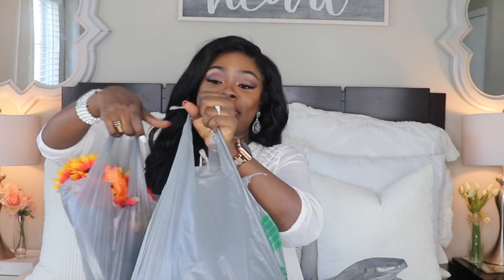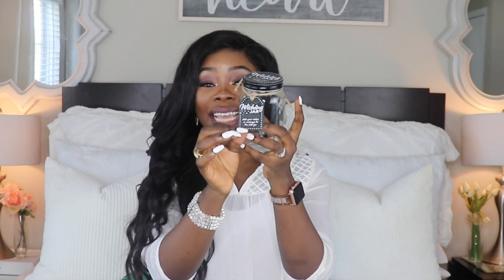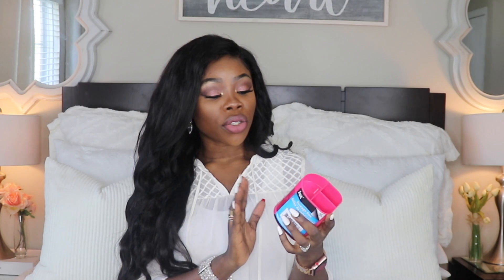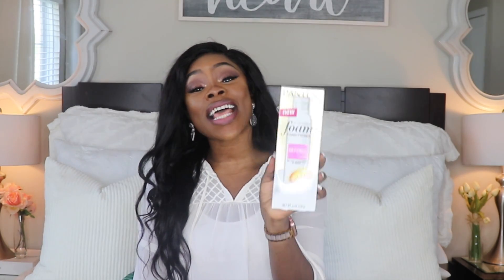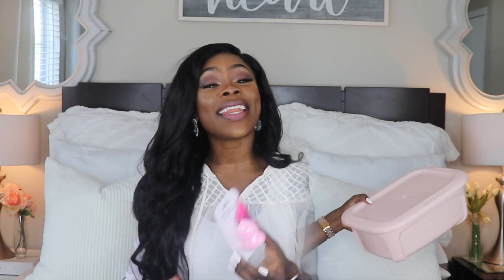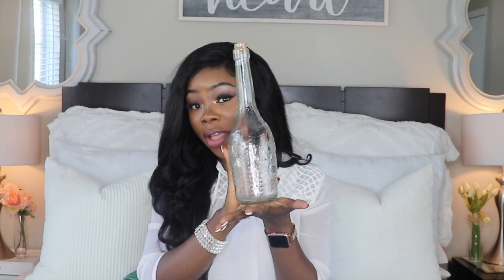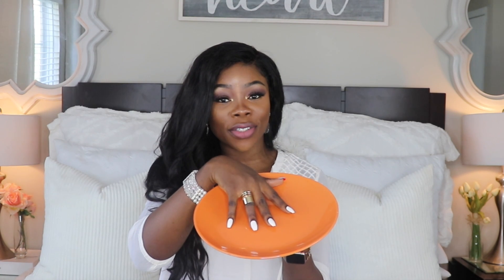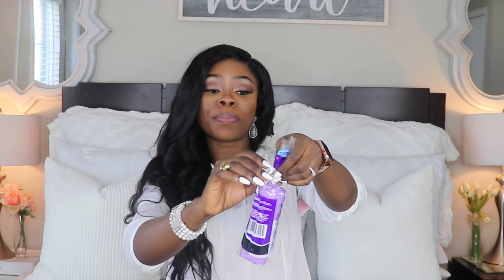DOLLAR TREE HAUL that will make you run to the dollar tree | Save so much money + new finds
Hello family
Here is another great Dollar Tree  haul of some really great products you can get at the dollar tree that will help you save too much money. These are great products that works that you don't have to go broke trying to get. I hope you love the video. Please make sure to watch till the end.